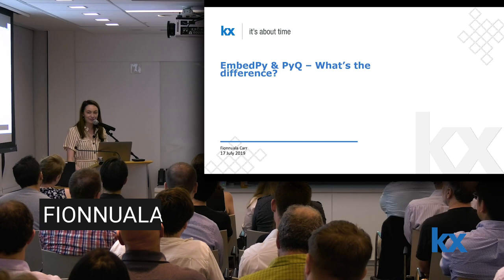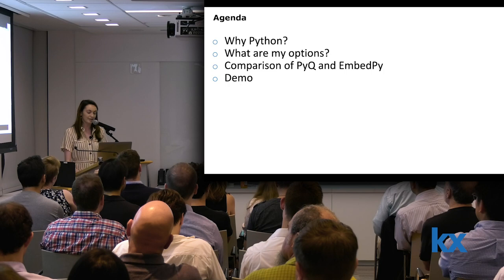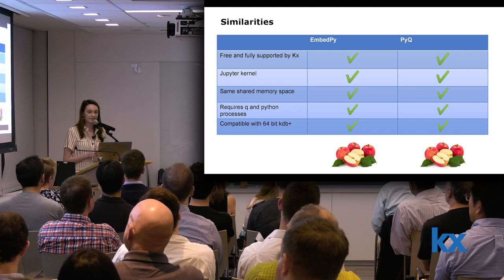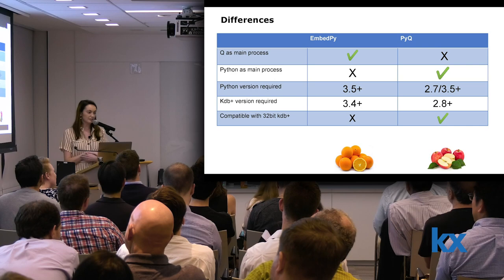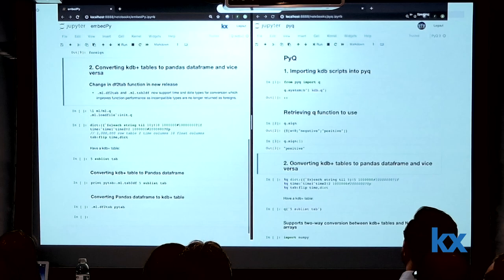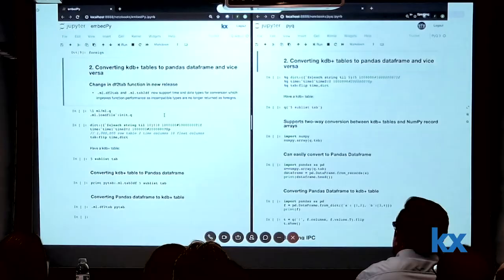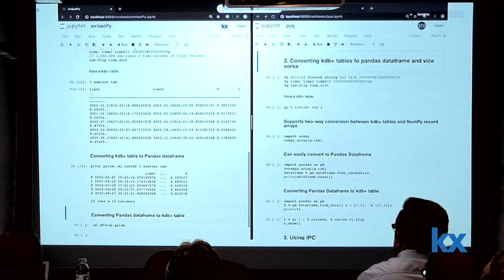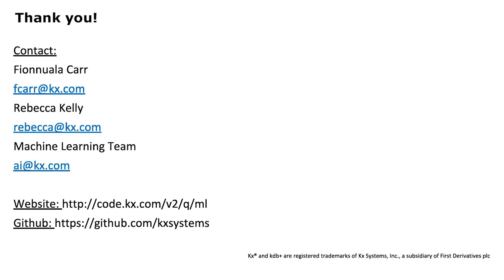Fionnuala Carr: A closer look at embedPy and PyQ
At the July 17, 2019 Kx Community NYC Meetup, Kx engineer Fionnuala Carr described the differences between embedPy and PyQ, demonstrated examples of each, and discussed how they are being used in the kdb+ community today.